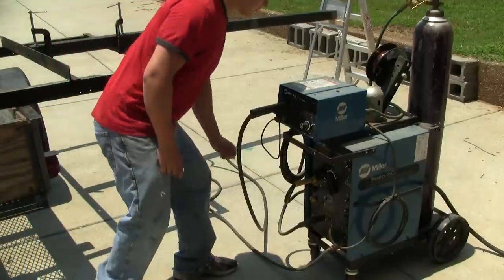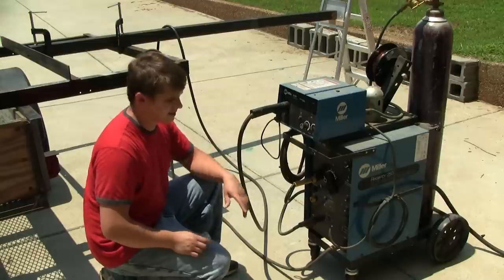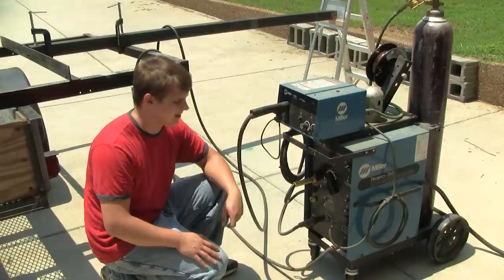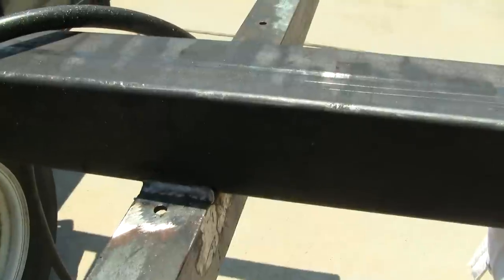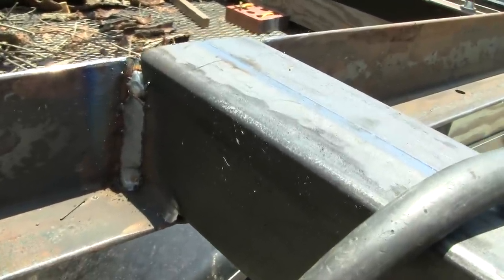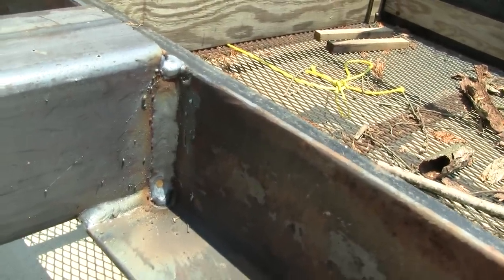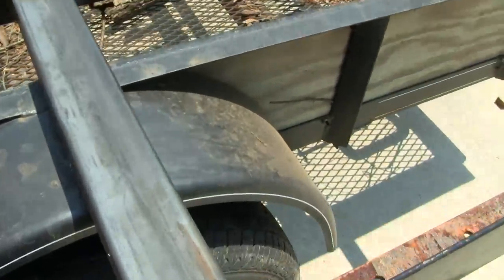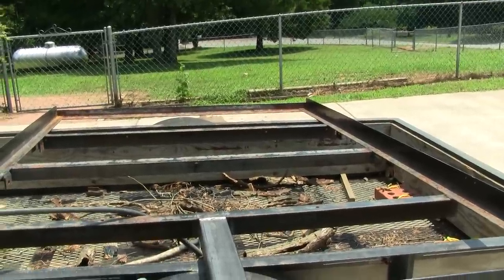Making a Teardrop Camper Part 13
Video log on how to build a Teardrop Camper - Attaching the new piece of steel for the tongue